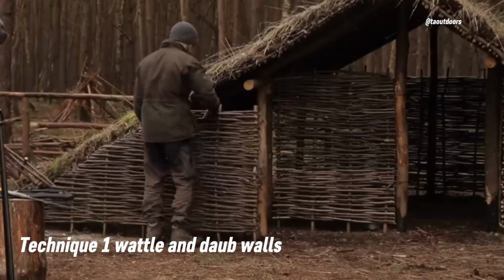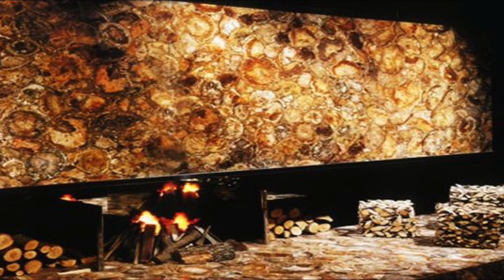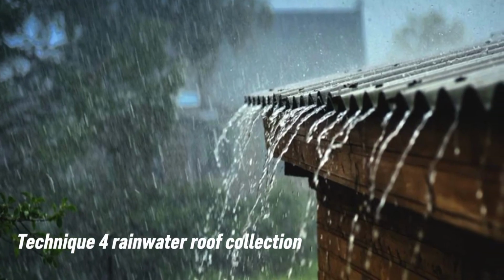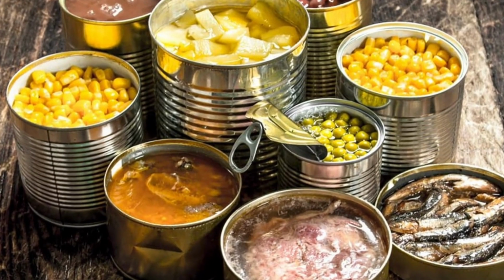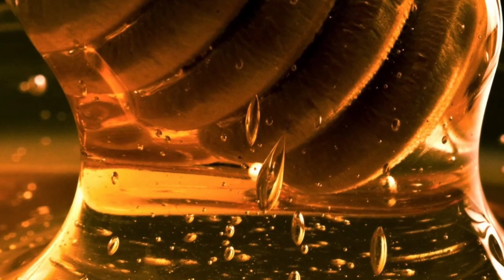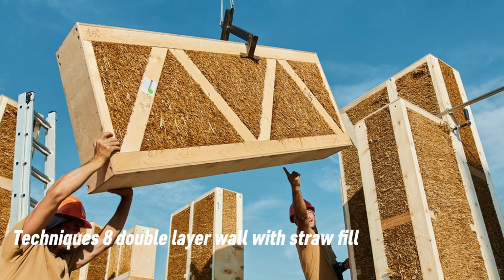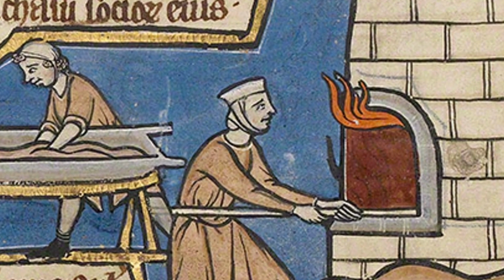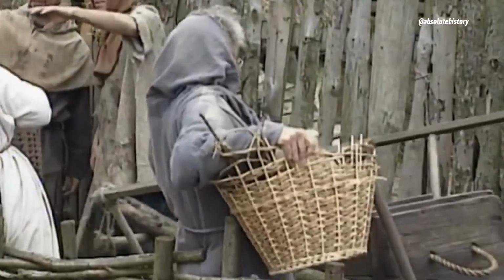10 Medieval Survival Tricks That Still Work Off Grid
What if the key to off-grid survival wasn’t modern gear—but ancient wisdom?
In this video, we explore 10 genius medieval survival tricks that helped people endure harsh winters, store food without refrigeration, heat homes without firewood, and defend villages without weapons.
Each method is backed by historical records or archaeological evidence—proving that medieval survival wasn’t just luck. It was strategy.
Whether you're building a cabin, prepping for uncertainty, or just curious about how peasants survived for centuries, these medieval survival skills still hold powerful lessons today.
📌 From hot stone beds and rain-catching roofs to herbal medicine and clay ovens, you’ll see that resilience didn’t begin with modern technology—it began with observation, necessity, and time.
👉 Watch till the end to see which of these techniques you could actually use in your own off-grid life.